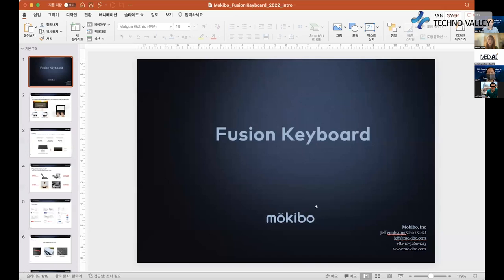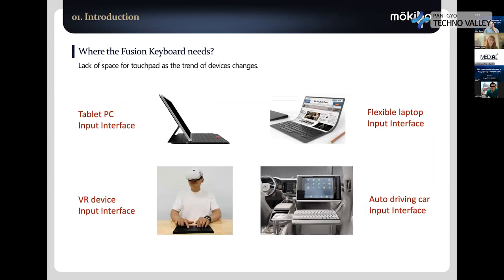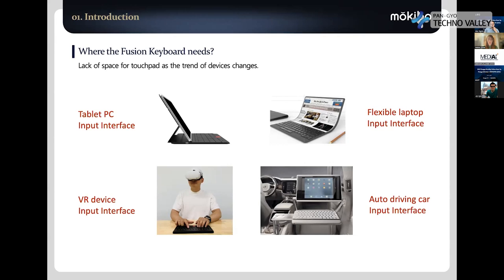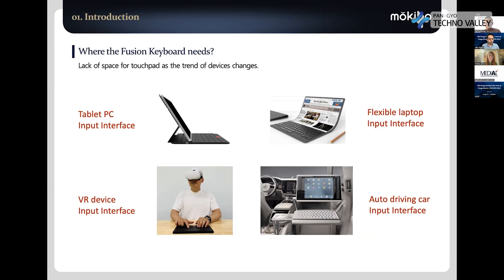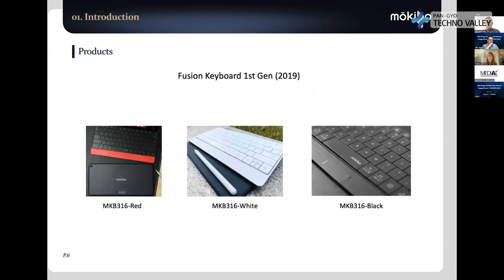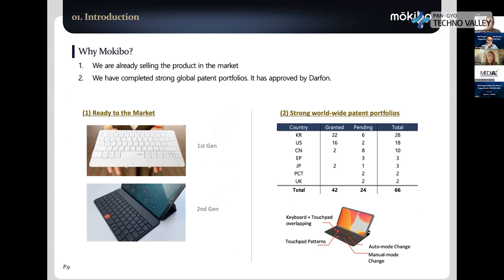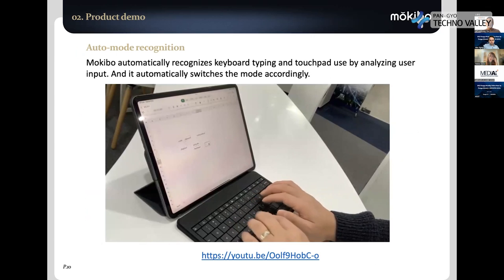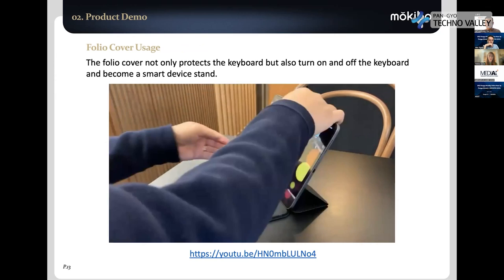MOKIBO / 2022 Pangyo Monthly Online Meet Up 'PANGYO (Korea) X GEEKSPIN (USA)'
We Are Back to Release New Video 2022 Pangyo Monthly Online Meet Up 'PANGYO (Korea) X GEEKSPIN (USA)' Hope You Will Enjoy It.
Welcome to the Pangyo Techno Valley Youtube Channel.

✔️ Thank you very much for watching and for leaving feedback. Every day I am completely astonished by all your warm support, which inspires me to work even harder on my video. Have a wonderful day!"